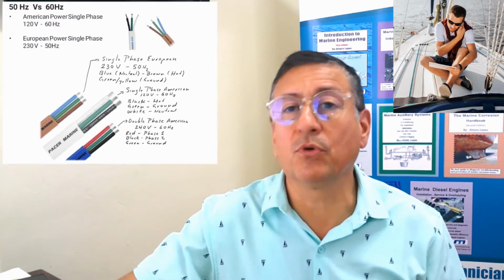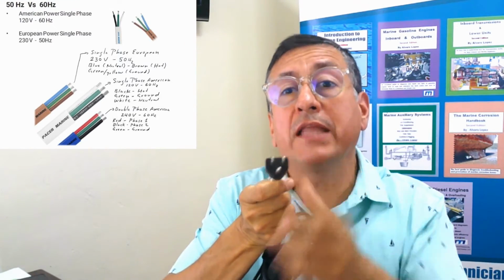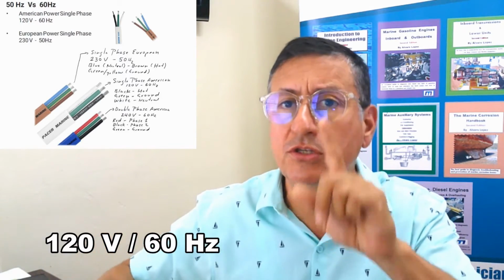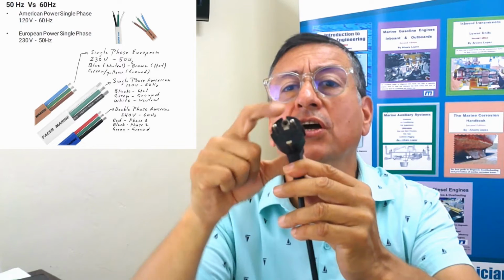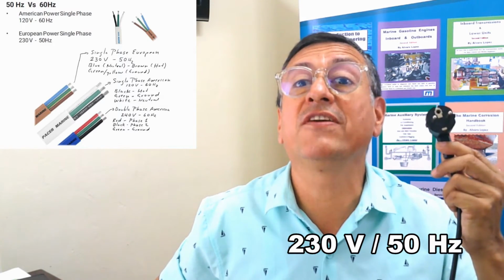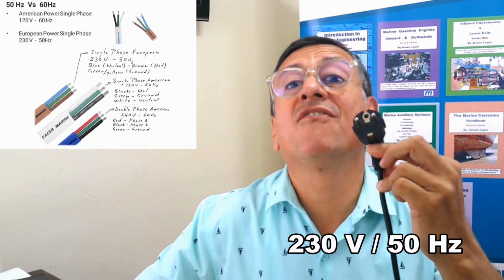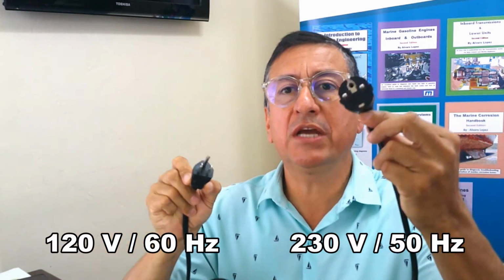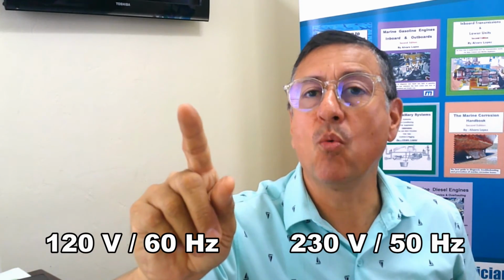50 Hz Vs 60 Hz /